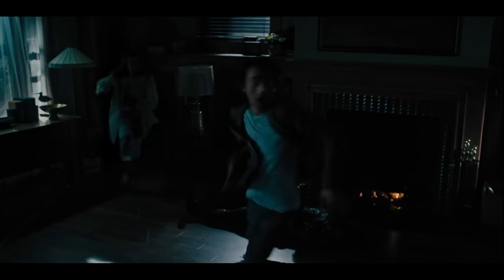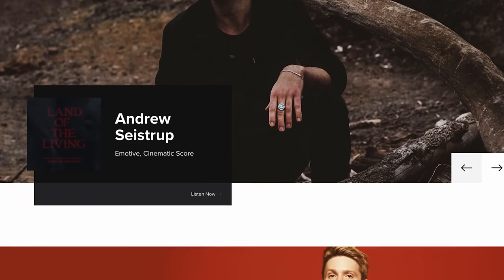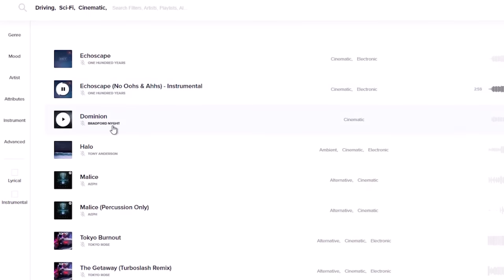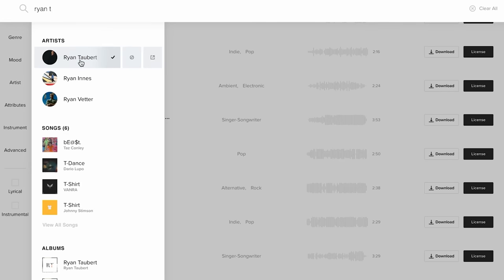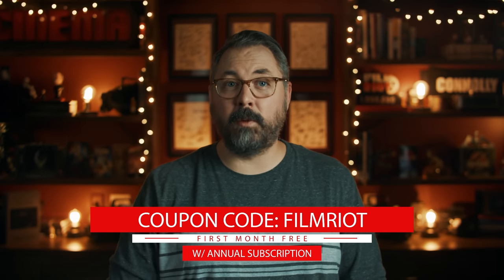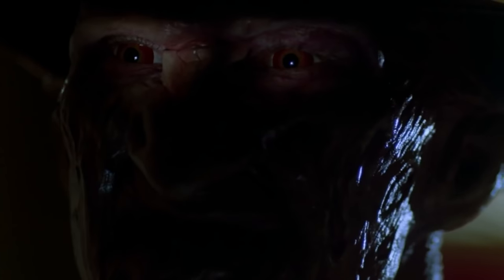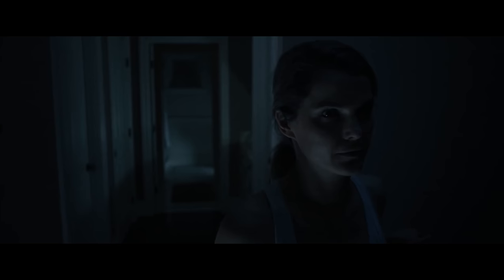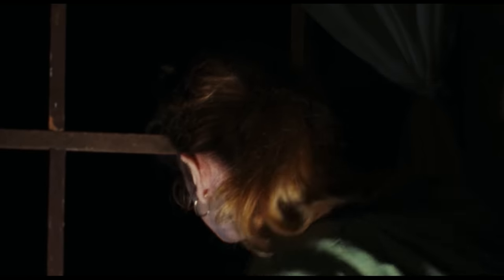The Cinematography of Horror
Today we break down a handful of techniques commonly used in horror films.

Envato - 50 Million Resources for $10: